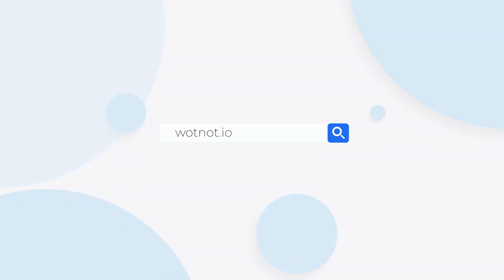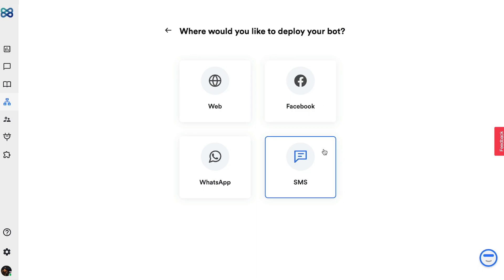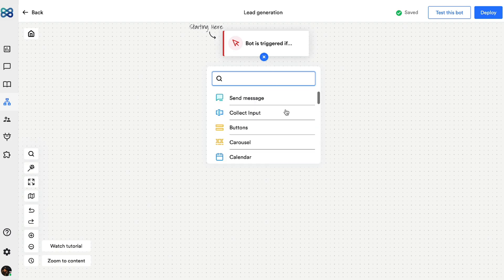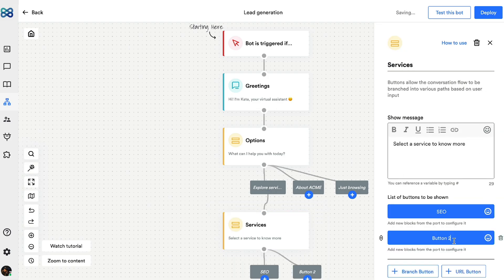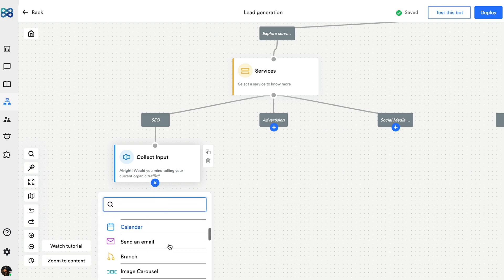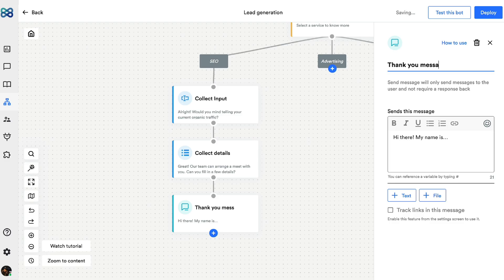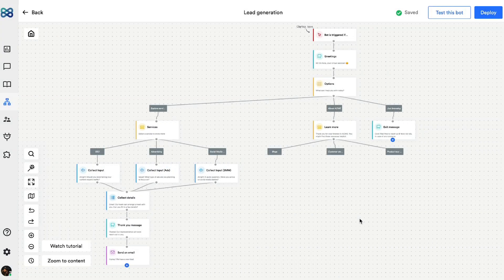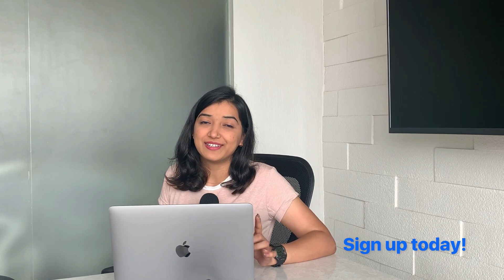Create a Lead Generation Chatbot in Minutes | WotNot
Lead generation is one of the most common use cases of a chatbot. But how do you build one? Here is a step-by-step guide to building a lead generation chatbot in minutes using WotNot. The best part is that you do not need any coding. That’s right. WotNot’s no-code bot builder is user-friendly and offers a variety of action blocks and utility tools to make it all easy for you.